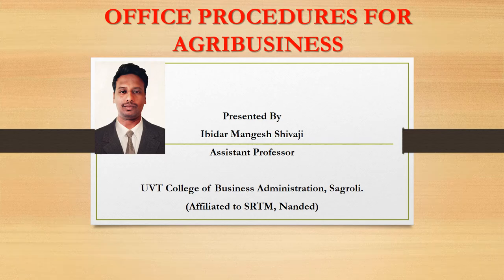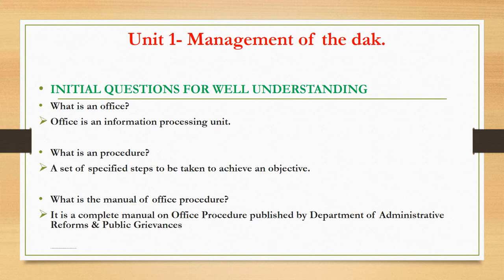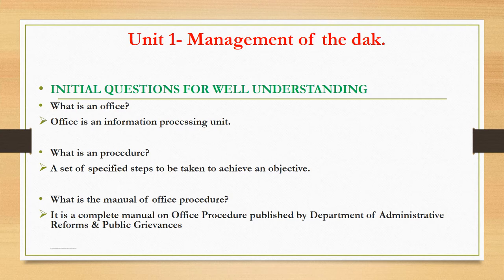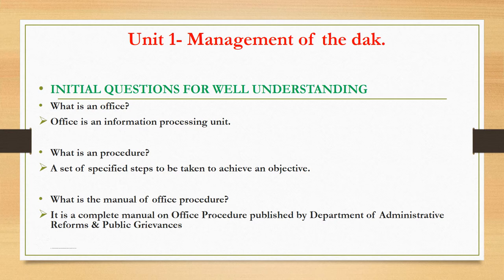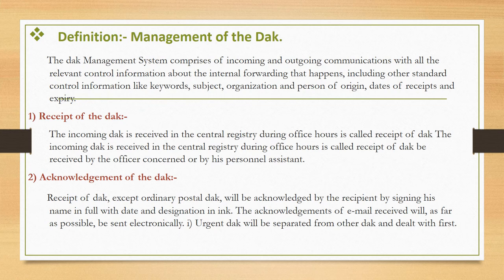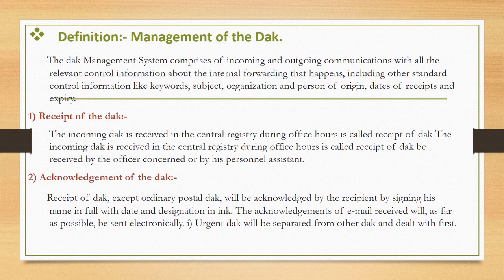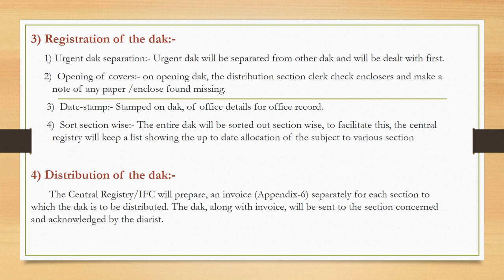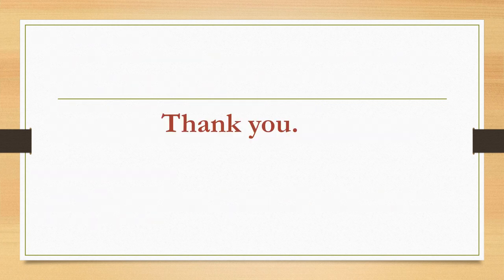SYBBA (4th sem) Office procedures for Agribusiness.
Lecture on subject:-
Office procedures for Agribusiness.
Unit 1st. 2nd lecture.